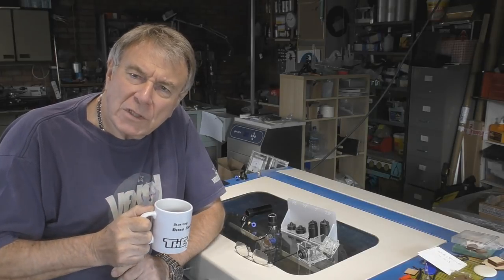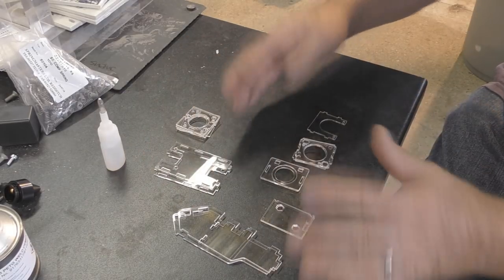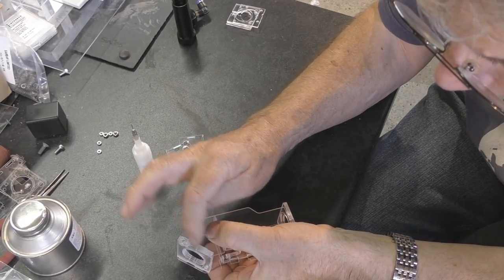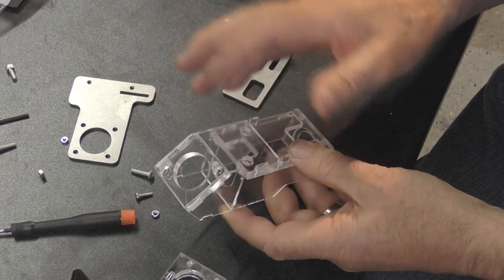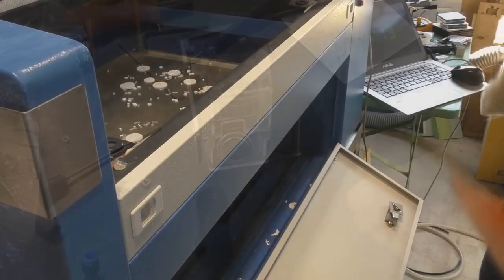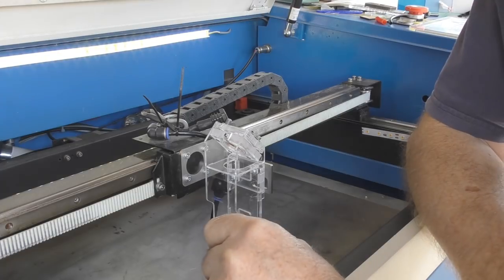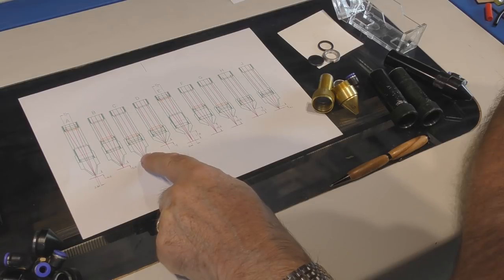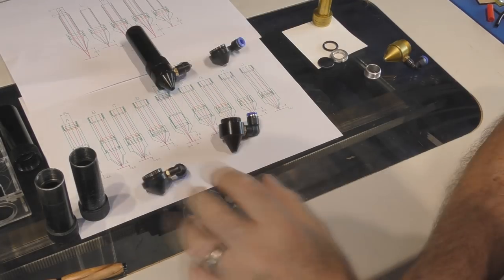RDWorks Learning Lab 154 Head Re-transplant Mk2A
To access the drawings and purchasing data mentioned in this video you will need where they are free to download. there is also a pdf document of useful information that you should read.  There is a ready to run .rd file for Z axis targets if you have a Ruida controller or a DXF for those that want to adapt this for another machine.